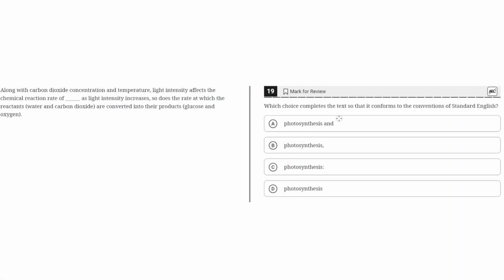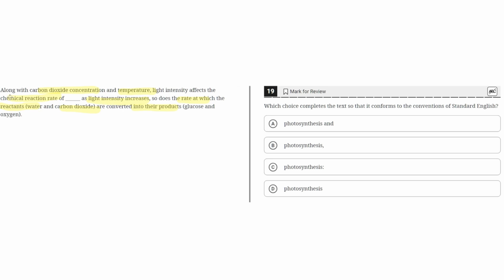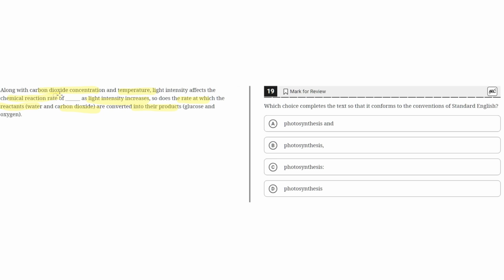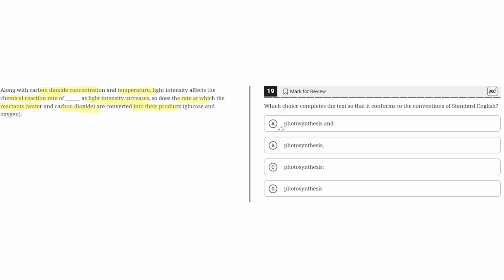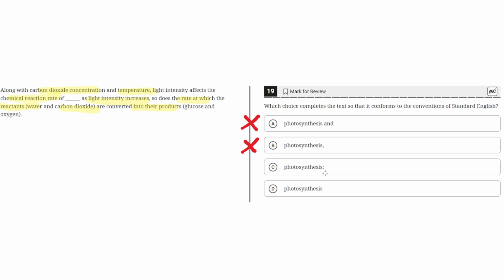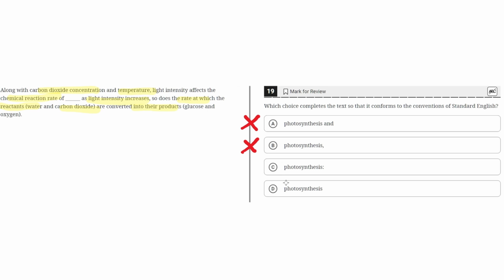Mastering Reading: DIGITAL SAT Practice Test 10 Explained! (ft. Reading Module 1 - Question 19)